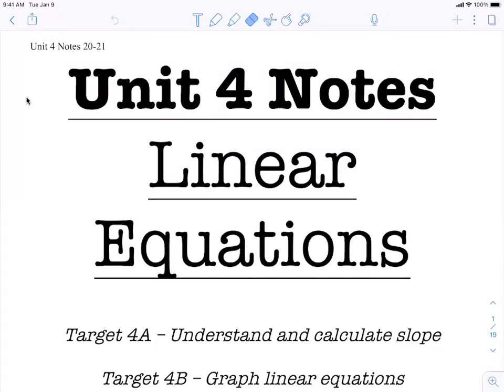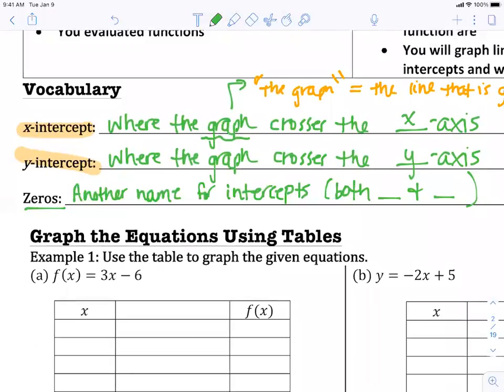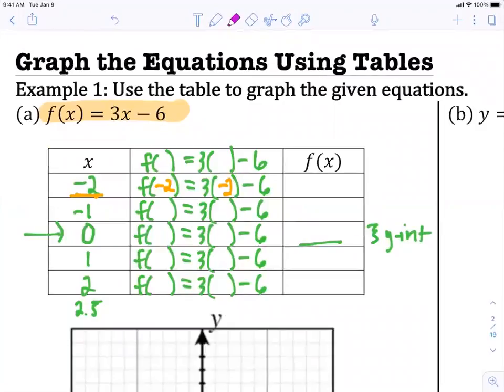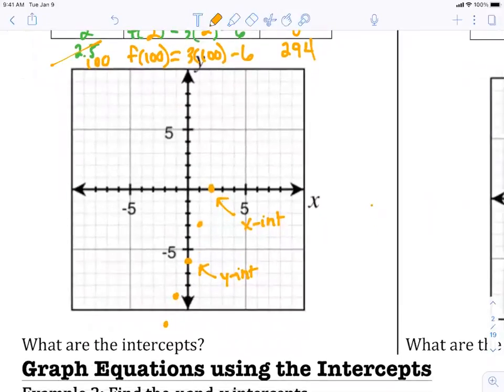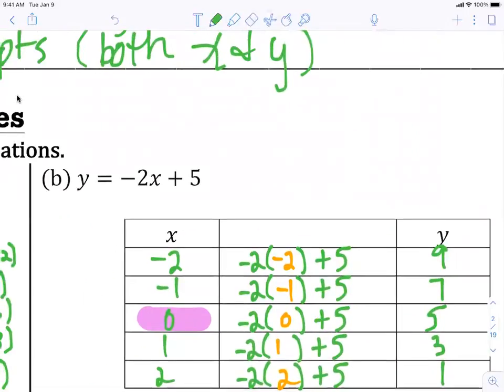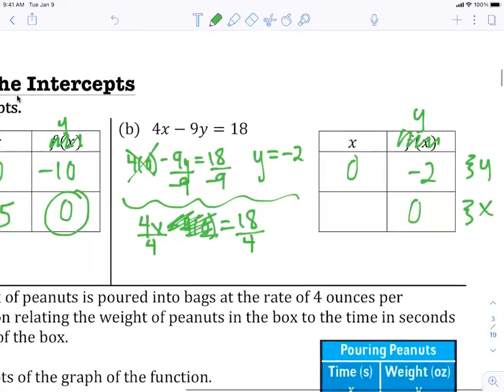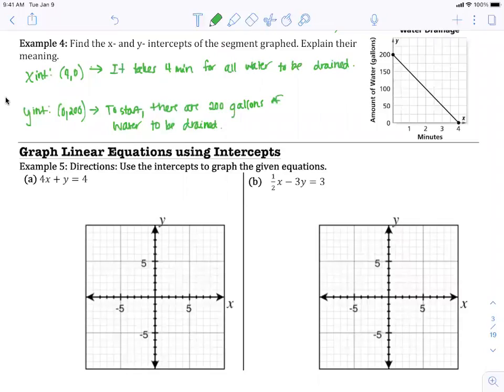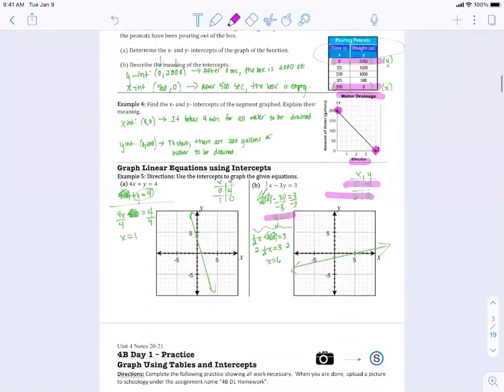4B D1 Alg 1